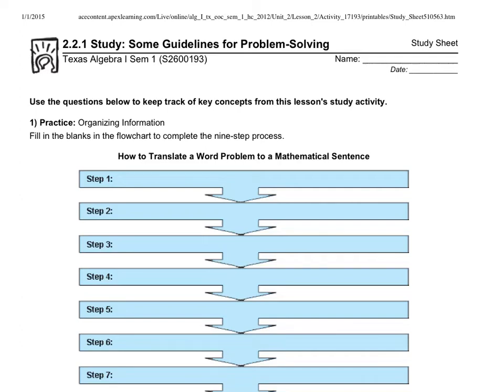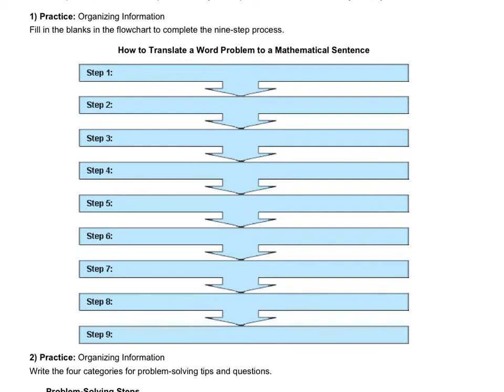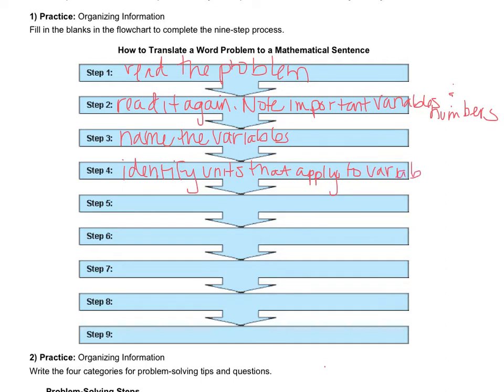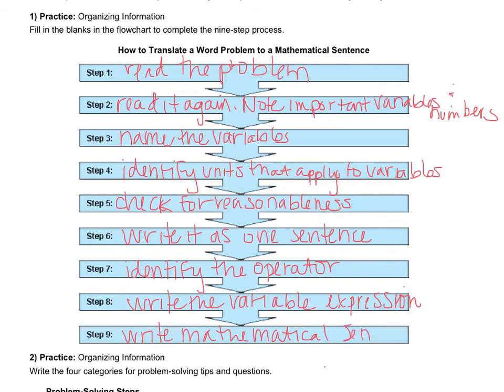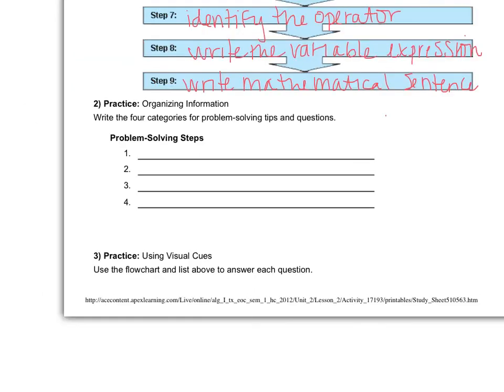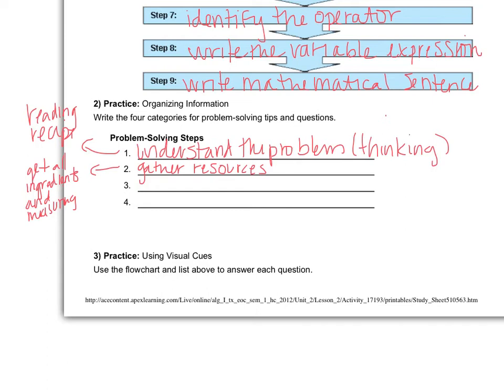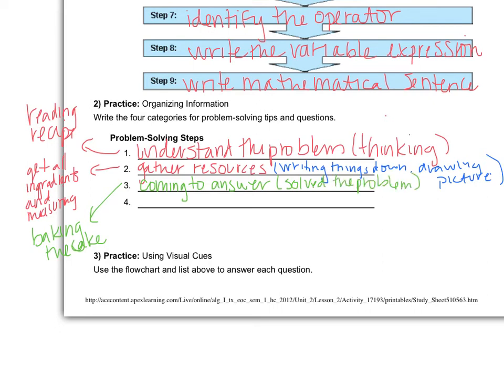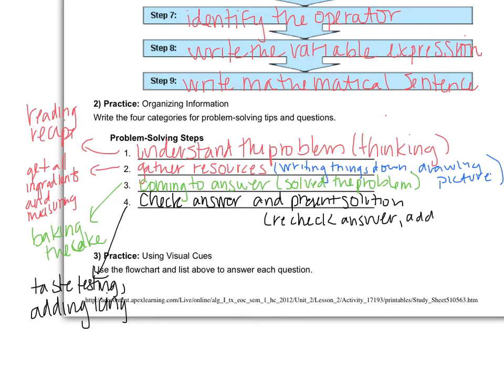2.2 - Problem Solving